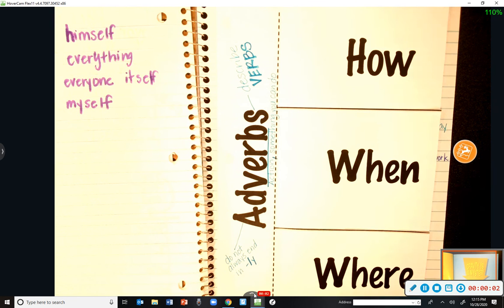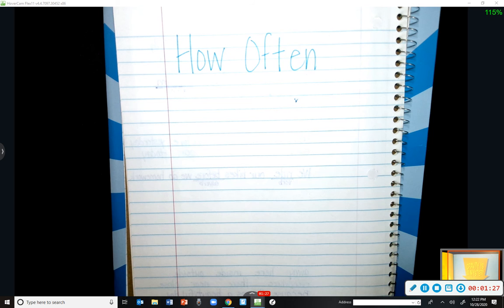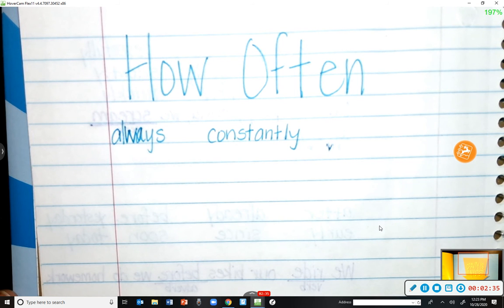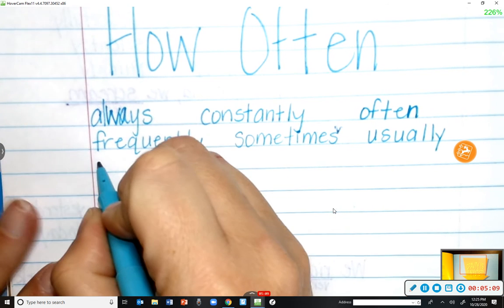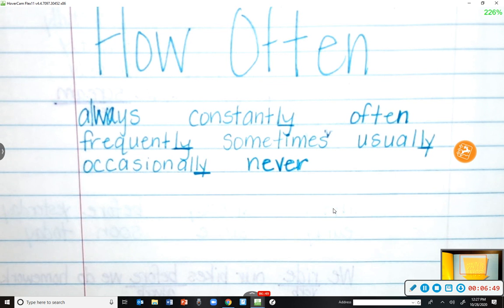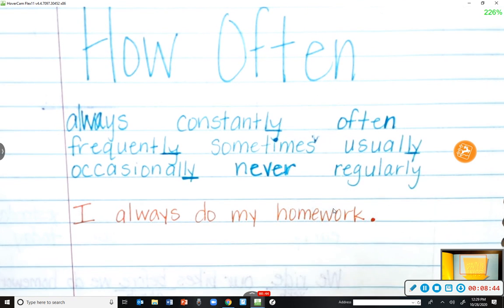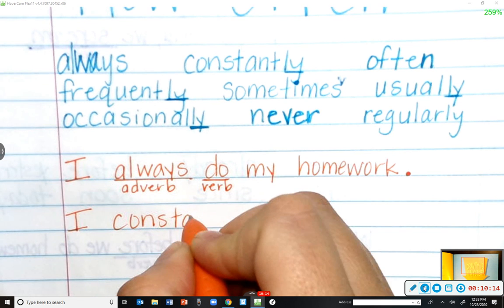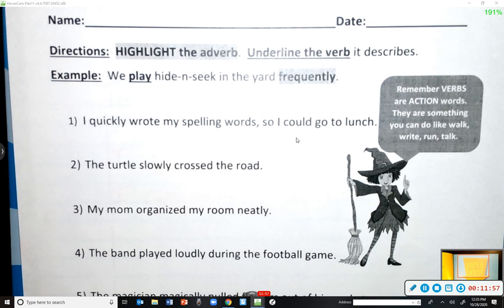Adverbs-Review-Wed., Oct. 28